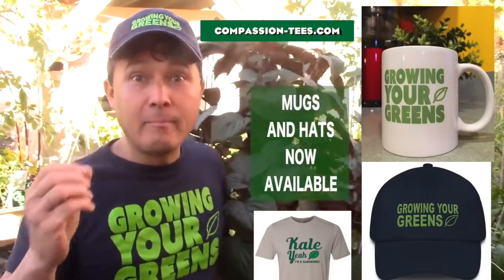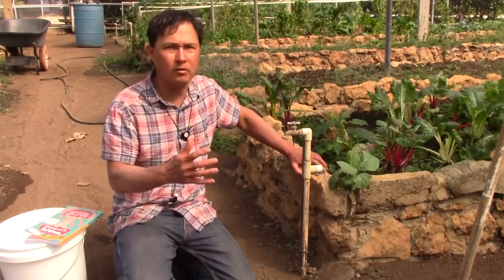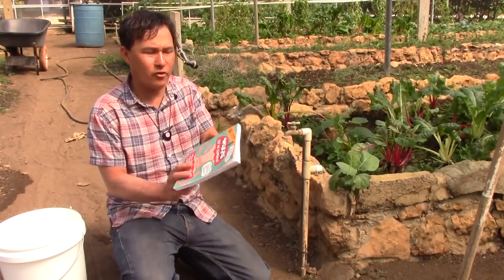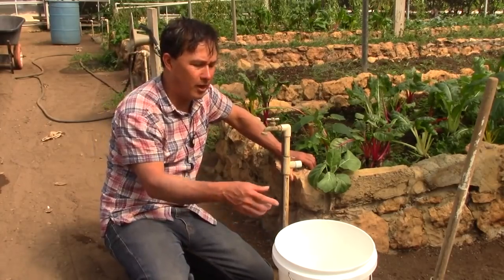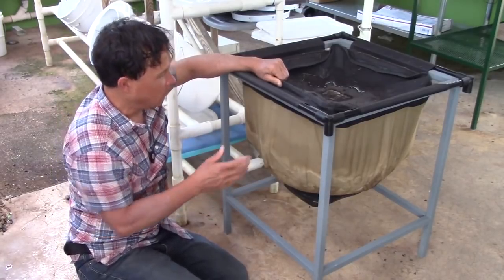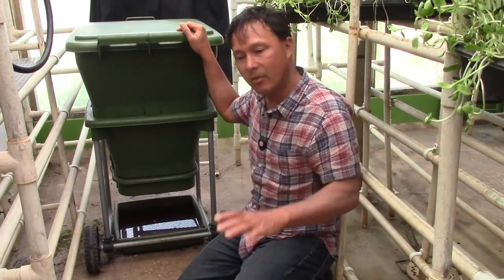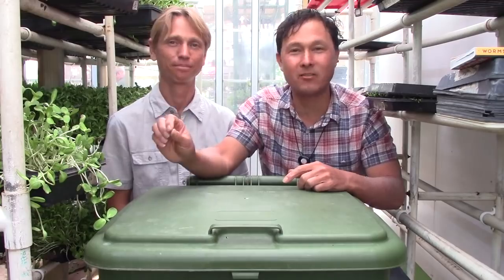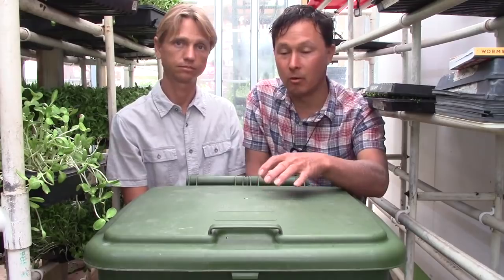Best Way to Keep Worms: Hungry Bin Worm Farm vs Urban Worm Bag Review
shares with you the best way to keep worms for your organic garden.  You will learn if the Urban Worm Bag or the Hungry Bin Worm Farm is a better way to keep worms to make their valuable worm castings.

In this episode, John will visit Ann Wigmore Insitute in Aguada, Puerto Rico and share with you the two indoor worm farms they have been using so you can learn which one to buy to save you time and headaches from making a mistake when spending your hard earned cash.

First, John will take you into the raised bed garden to talk to you more about he prefers to keep worms: in the soil.  Next, you will learn about a worm feeding station you can make at home which John would prefer to using a worm bin in his home to keep worms, outdoors and in the ground, which is  a more ideal home for worms.

Next, you will learn about the Urban Worm Bag. You will get a full review of this worm bag and some of the pros and cons of this system to keep worms indoors to eat your compost.

You will then learn about the Hungry Bin Worm Farm and some of the pros and cons of this worm bin and how it has worked at the Ann Wigmore Insitute.

Finally,  John will interview Kaelash,  urban farming teacher and worm farmer about his experience with the Urban Worm Bag and the Hungry Bin Worm Farm.

Jump to the following parts of this episode:
00:15 Episode Starts
01:44 Worm Bins vs Worms in Your Garden
03:40 Why Worm Compost is Healthier than Standard Compost
05:00 How I prefer to keep worms
05:47 What to Feed Your Worms
06:06 #1 Book on Worms: Worms Eat Your Garbage
06:50 Make a Worm Feeding Station is Best
10:43 Urban Worm Bag Review
15:13 Hungry Bin Review
20:00 Worm Leachate aka Worm Elixir
20:30 Keeping Proper Moisture Mixture for Worms
21:10 Interview with Kaelash
22:00 Why Did Ann Wigmore Start Keeping Worms?
24:39 Why does Ann Wigmore Keep Worms?
26:09 What have been your experience with the Worm Bins?
28:40 How much do your worms eat?
29:22 How often do you feed your worms?
31:26 Why do you consider your worms pets?
32:25 Any final comments about keeping worms you would like to share?
34:06 How do you make the more bin if you have it too wet?
34:50 Tell me more about the Ann Wigmore Institute?
35:55 How can someone learn more about the Ann Wigmore Institute?

After watching this episode,  you will learn the best way to keep worms at your home.  You will discover if you should purchase the Urban Worm Bag or Hungry Bin Worm Farm in this review.